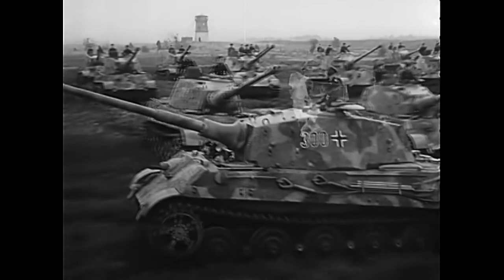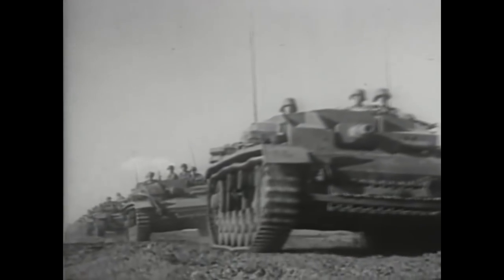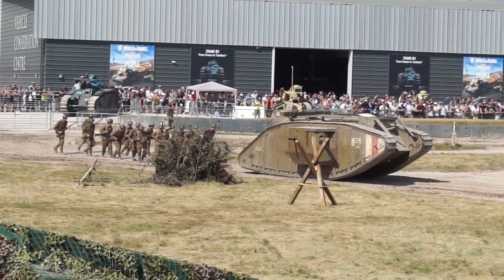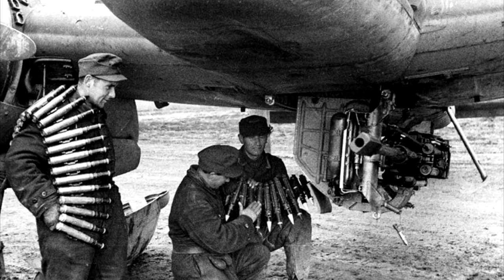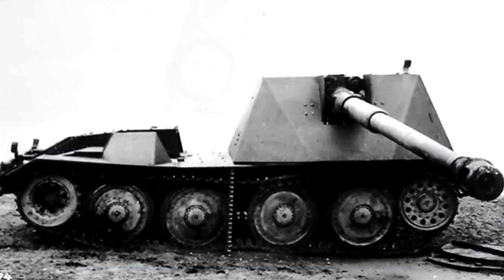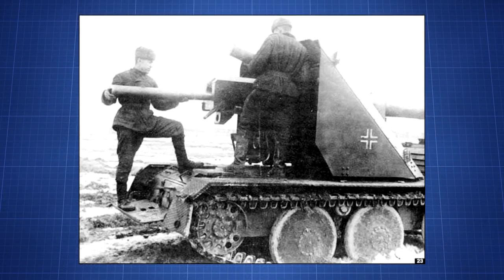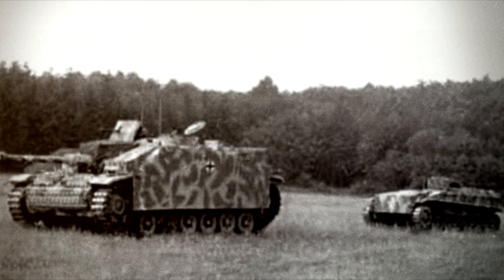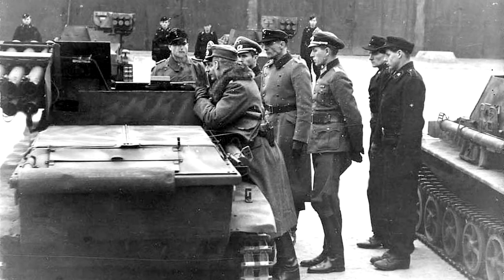Top 5 Tanks, You Never Knew About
After around 6 weeks of work it's finally done. My new Top 5 video. This time were talking about 5 tanks you never knew about. I like to go out of my top pick vehicles that other people making generic top 5s would never pick. I challenge you to find another Top 5 list that even goes into half the depth i do on the vehicles within each list.
I hope you enjoy the video and that was worth the wait.